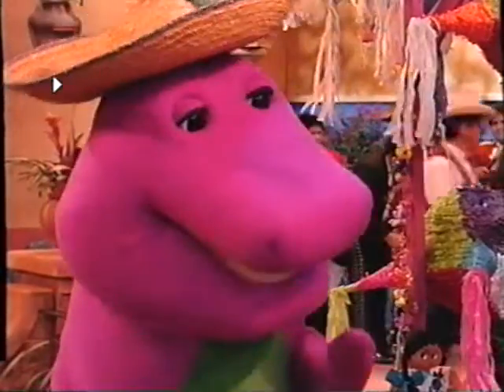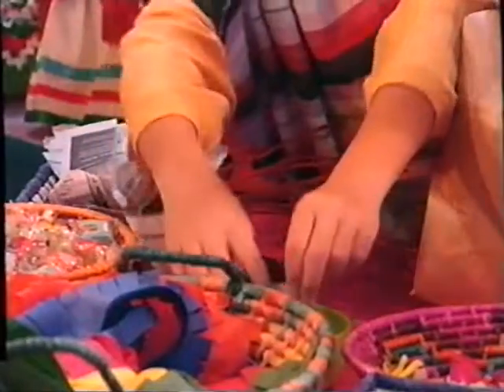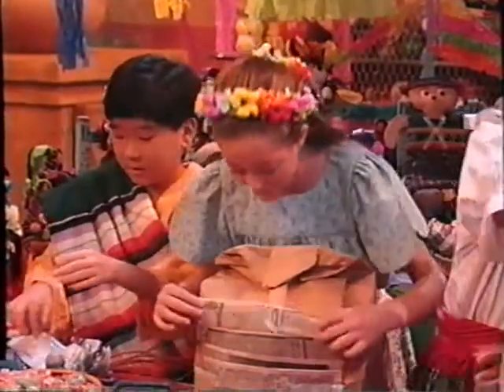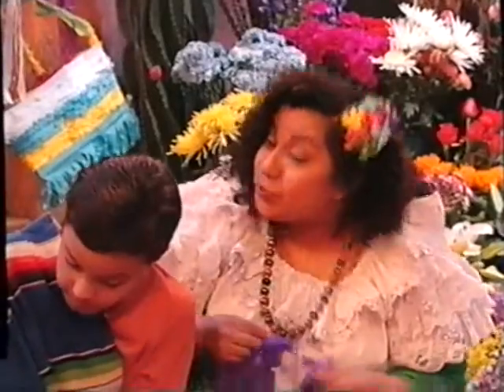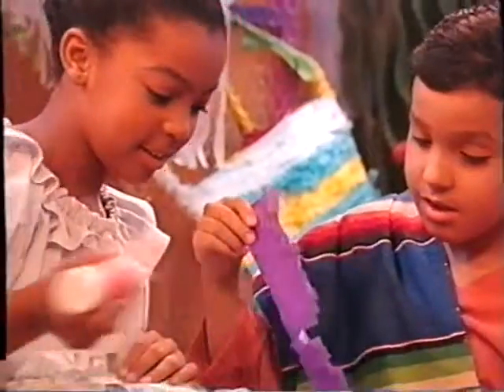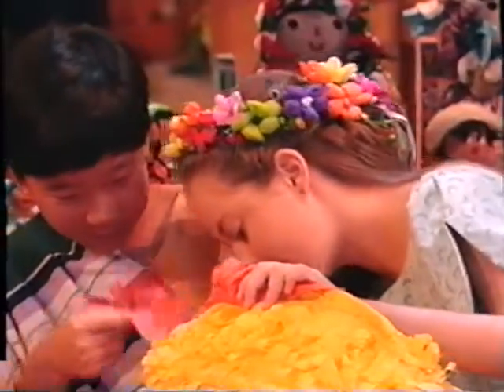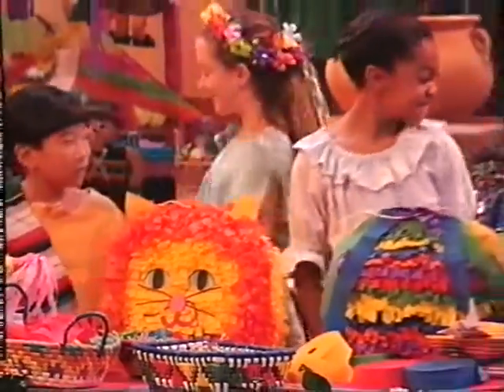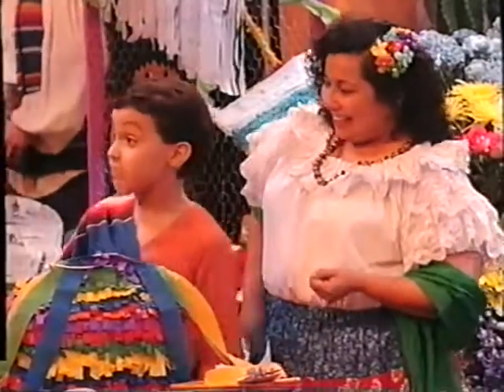What A World We Share (2008 Version) Part 45